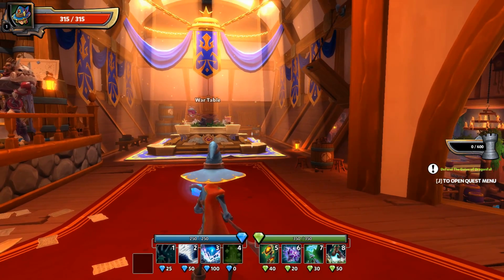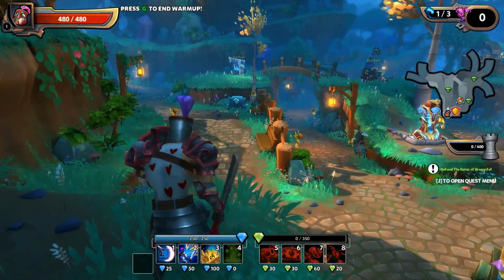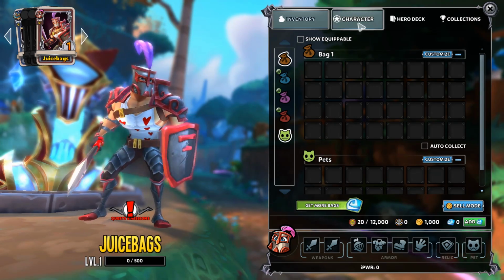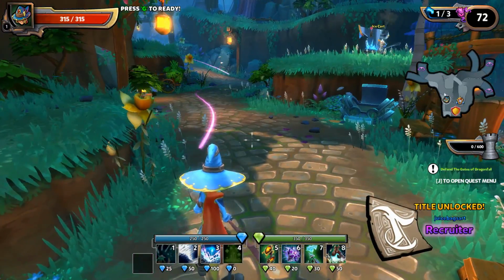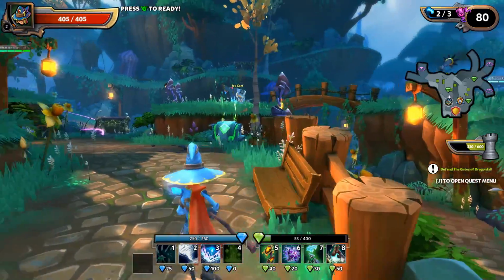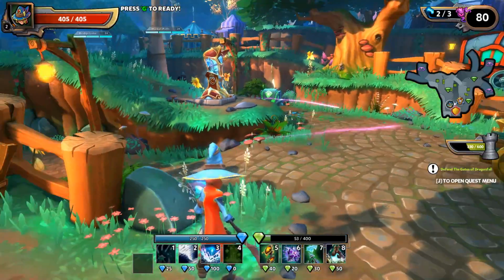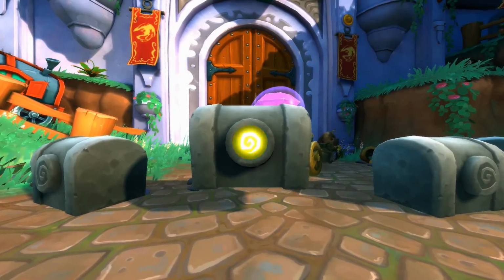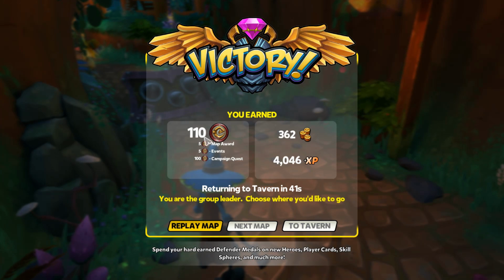DD2 Tutorials and Guides - Your first run!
This Dungeon Defenders 2 series will provide basic beginner's guides and advanced tutorials for all levels of play in DD2. Next up - First map!